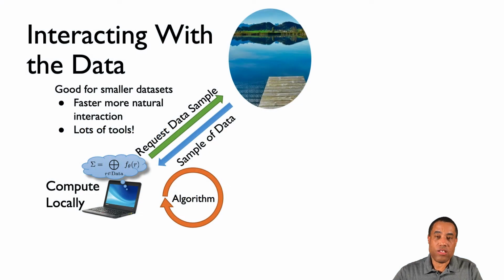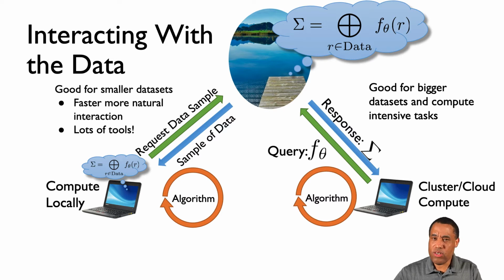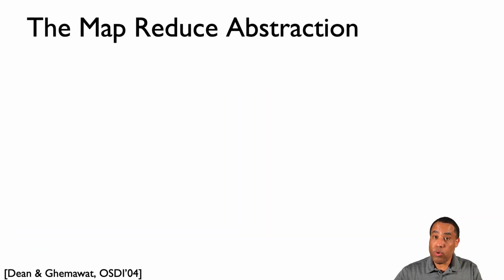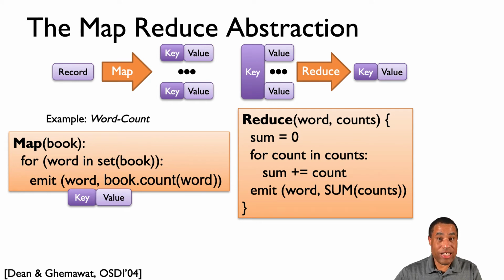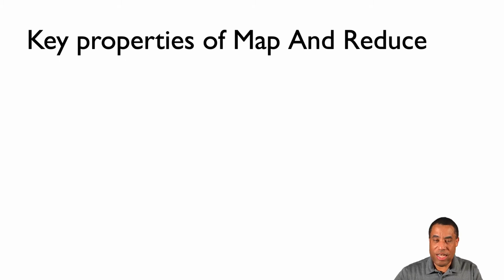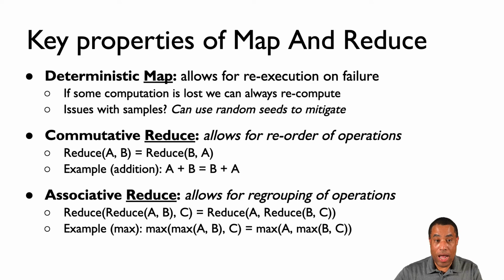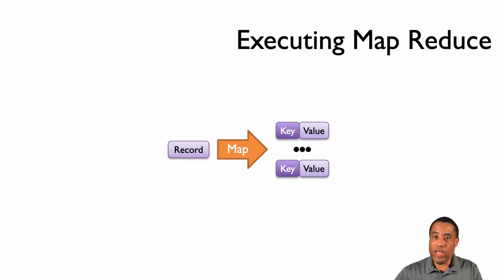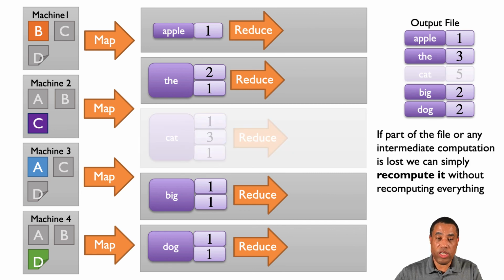24.5 MapReduce – Data 100, Fall 2020